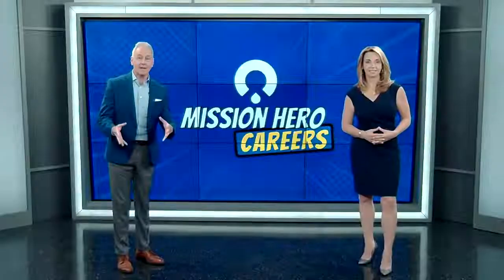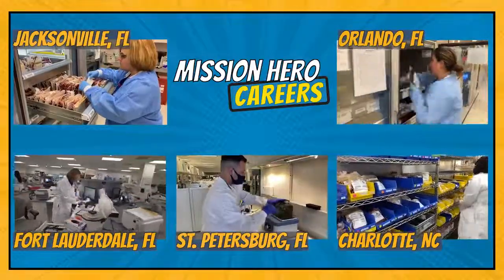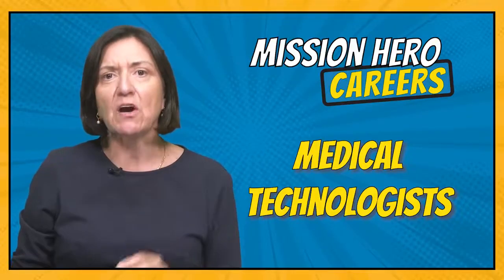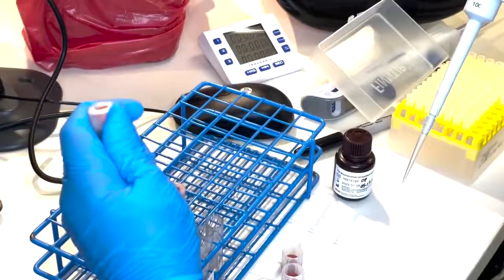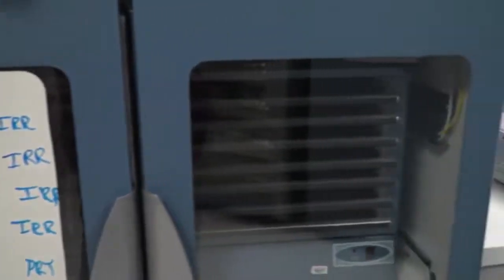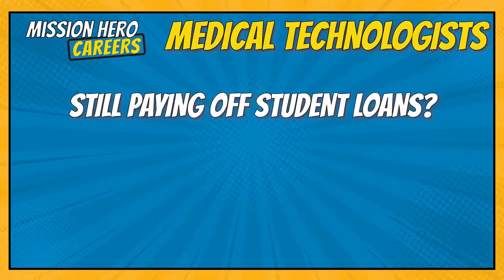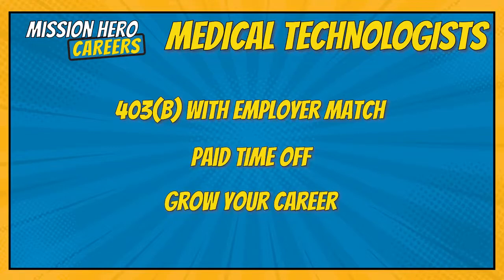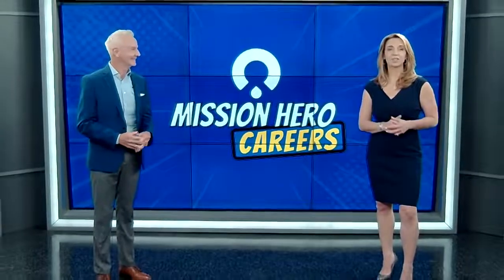Join OneBlood's Team of Medical Technicians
OneBlood is hiring Medical Technologists! 🌡️🔬 Watch our video to discover the fascinating role of Medical Technologists at OneBlood and how to apply.